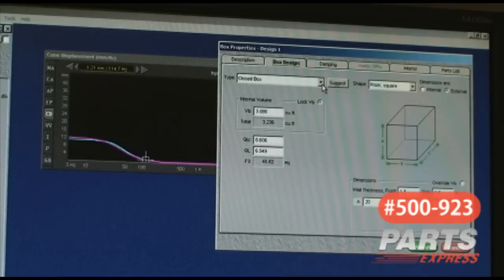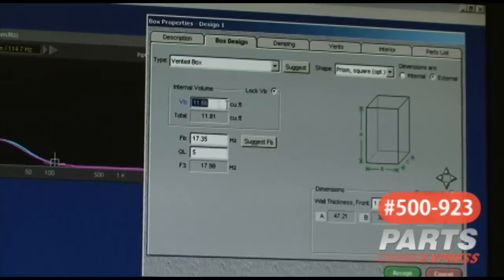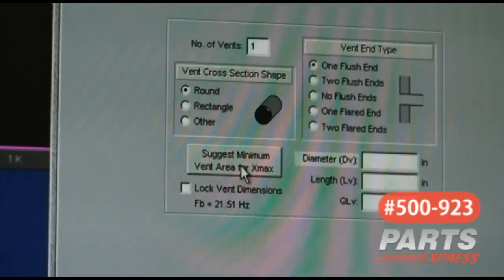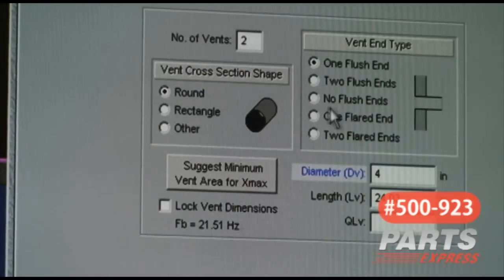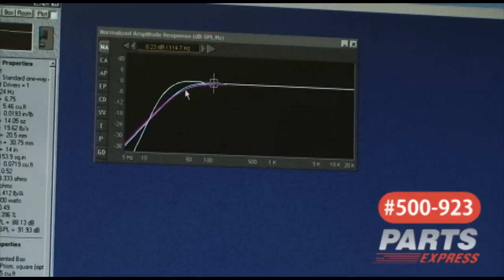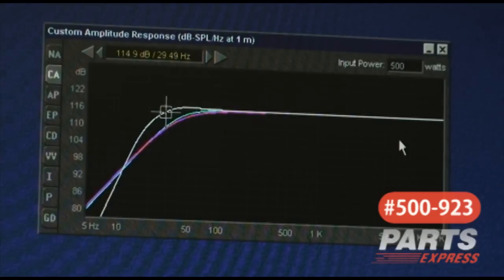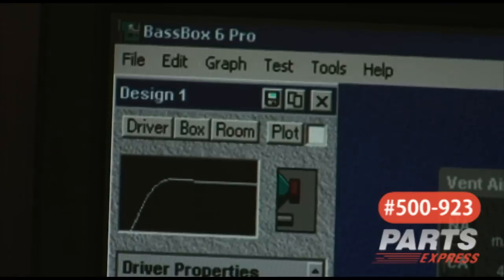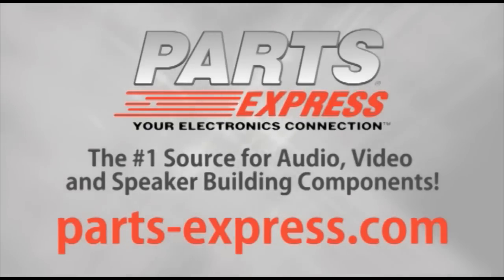Harristech BassBox 6 Pro Software Demo - Part 2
Mike walks us through designing the proper enclosure for his specific subwoofer using BassBox 6 Pro software In this case he has chosen the Dayton Audio Titanic Mark III 295-420 . Mike breaks the whole process down to design your very own subwoofer box.